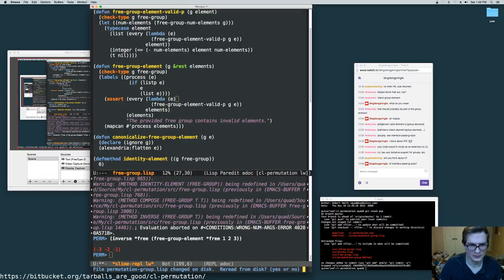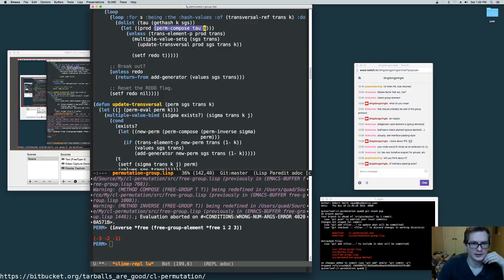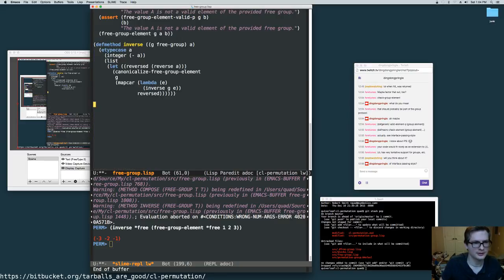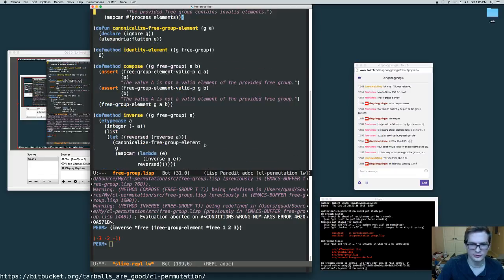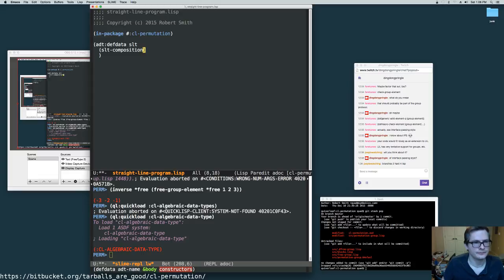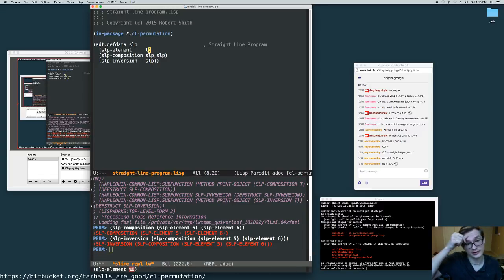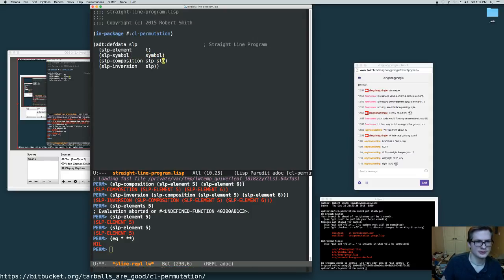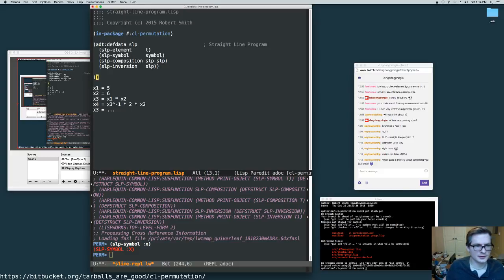Lisp brogramming with CL-PERMUTATION (Part 5)